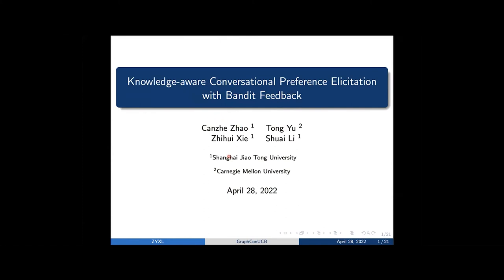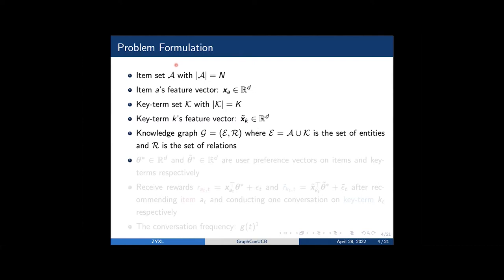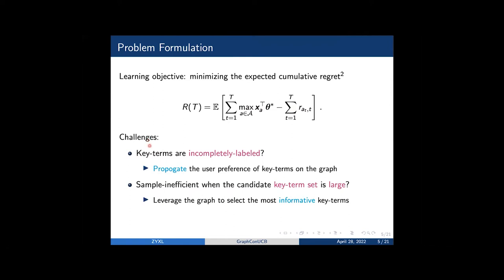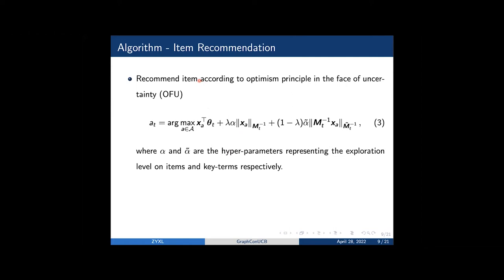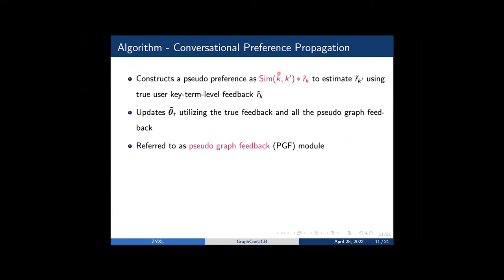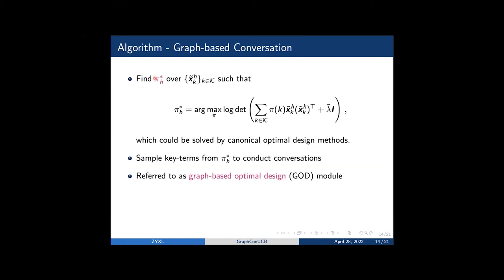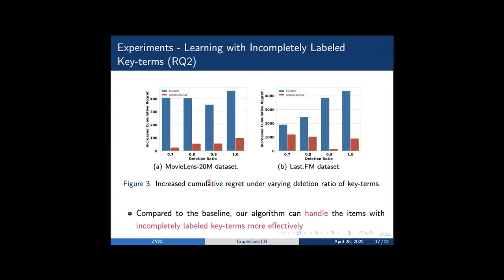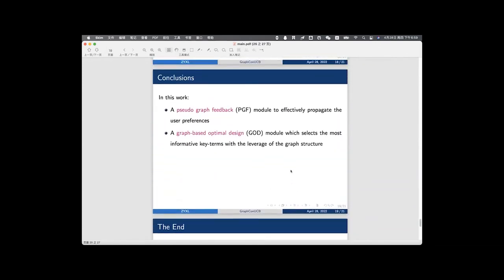Knowledge-aware Conversational Preference Elicitation with Bandit Feedback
Search: Recommendation 1